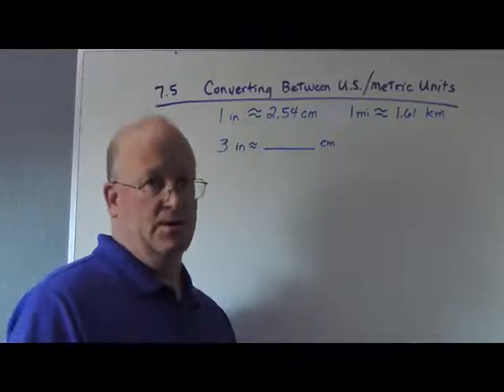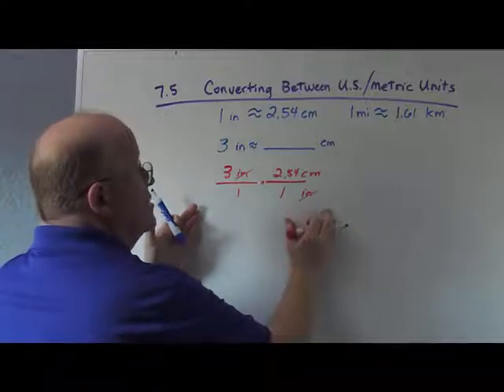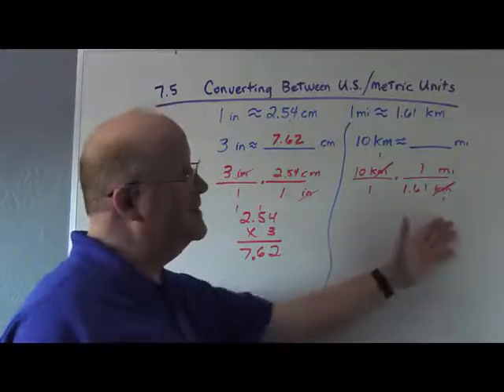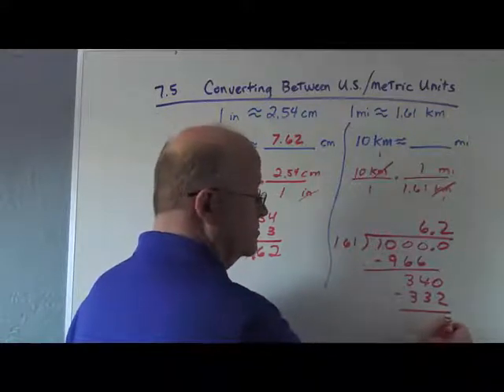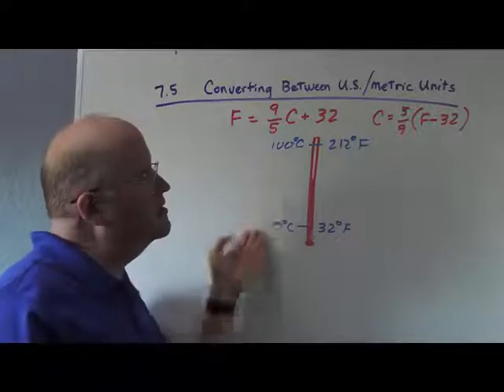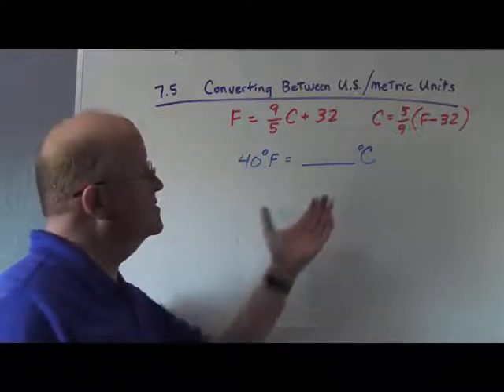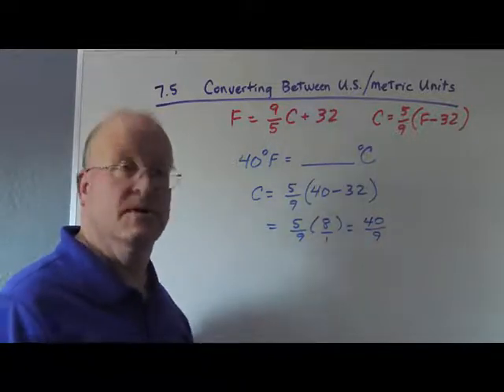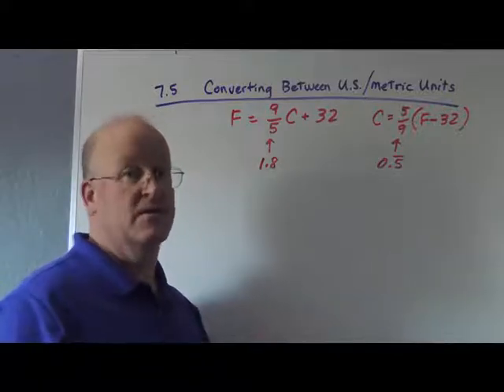7.5 - Converting Between U.S. and Metric Measures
This video covers how to (manually) convert between US and metric measurements.